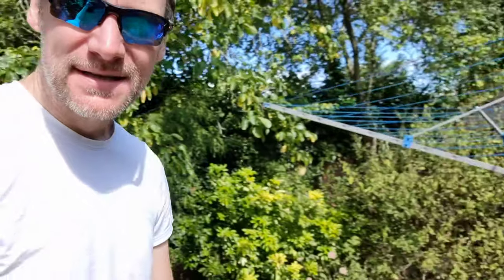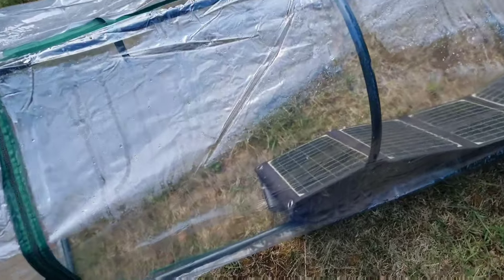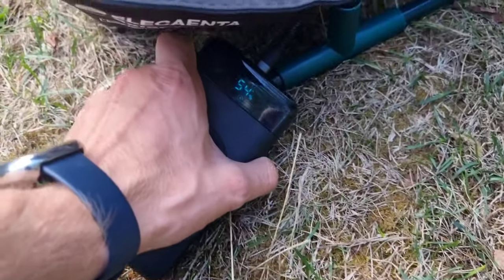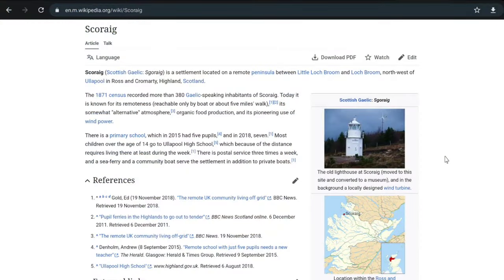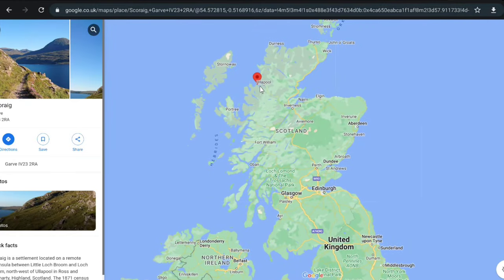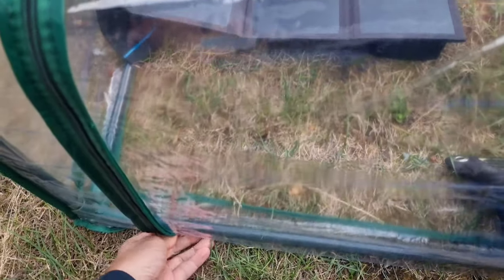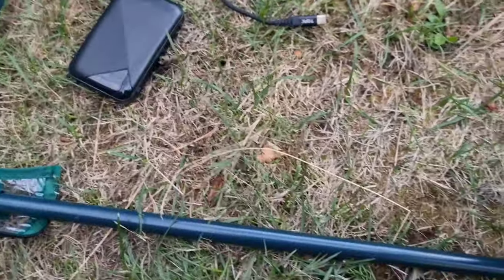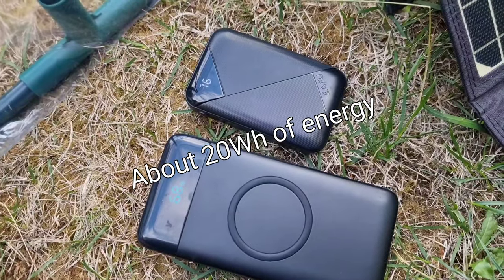The juggling required for energy independence (DV2)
Renewables do require a bit working with them in order to achieve energy independence. They often aren't straight forward.